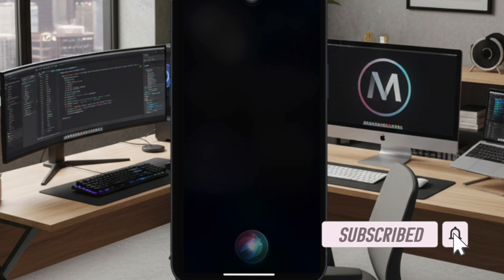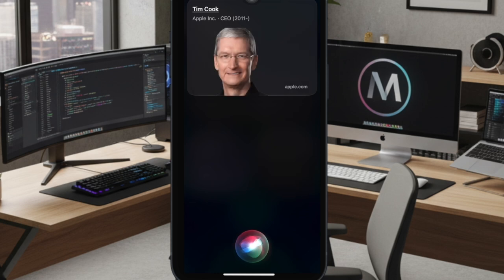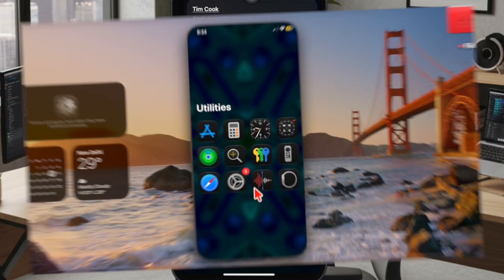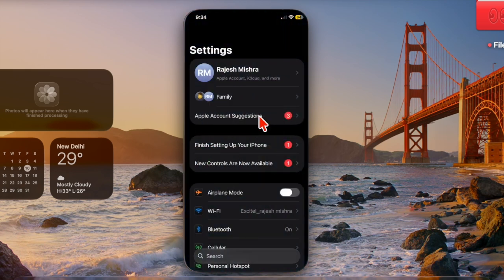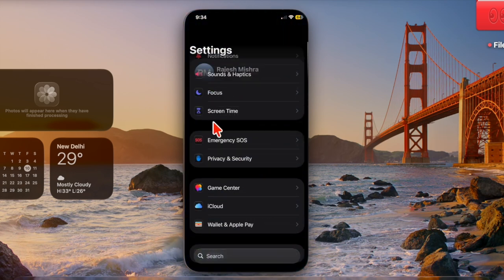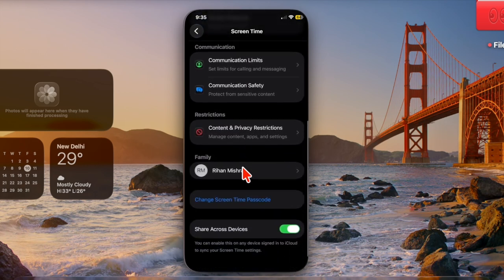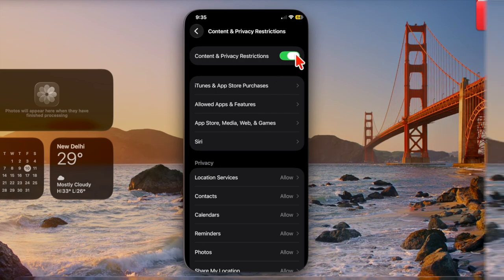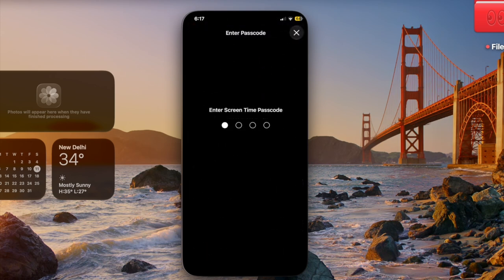How to Allow/Disallow Siri Extensions in iOS 27 on iPhone & iPad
Want to control whether Siri can use AI-powered extensions on your iPhone or iPad? In this video, we'll show you how to allow or disallow Siri Extensions in iOS 27.